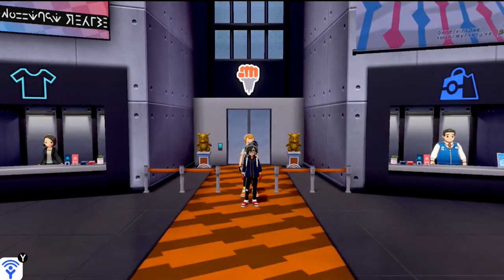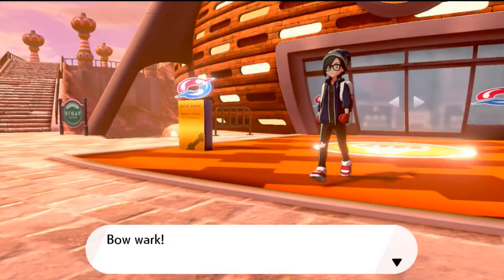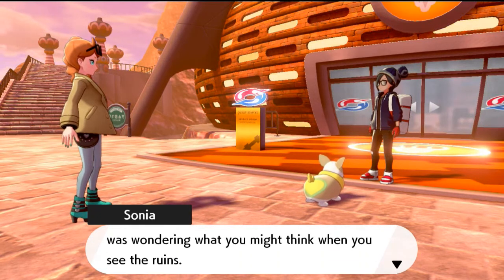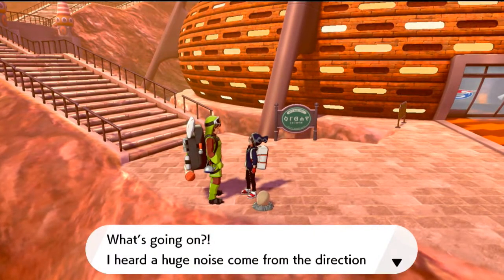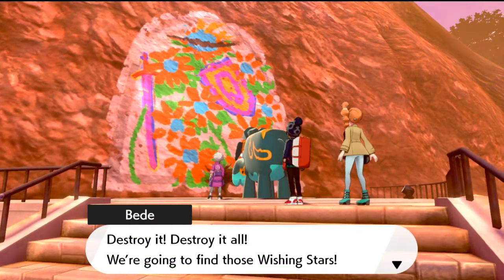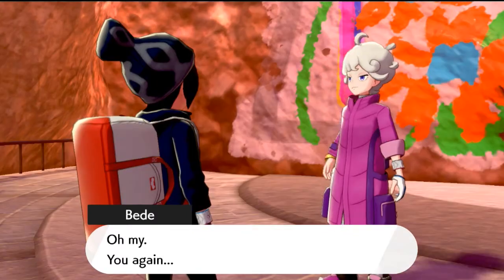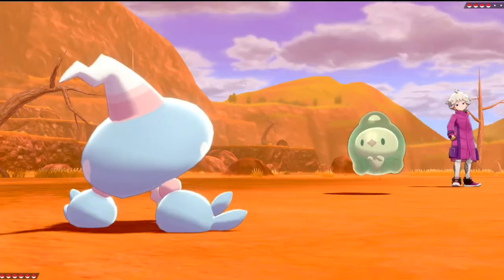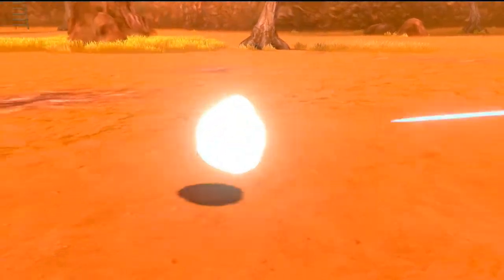Pokemon Sword / Shield Walkthrough Part 20: Mural Destruction & Disqualifications!